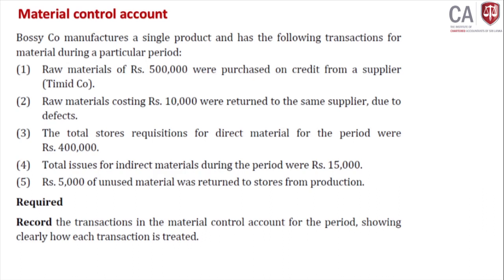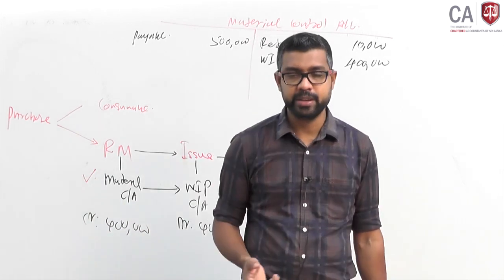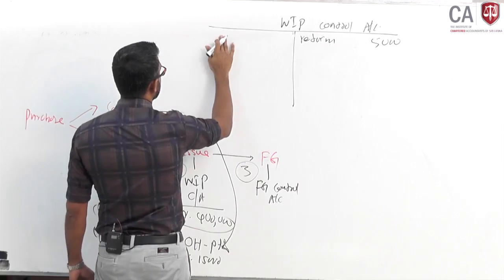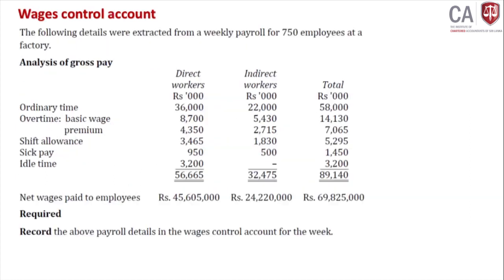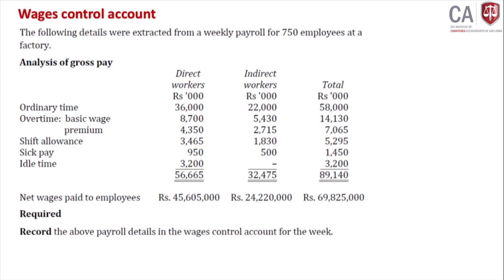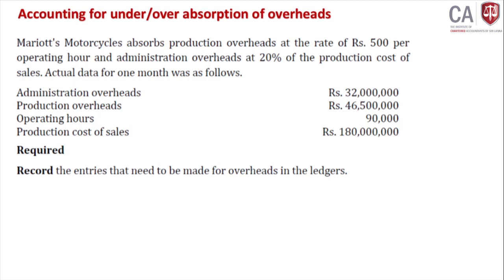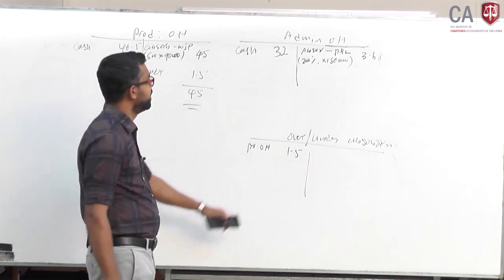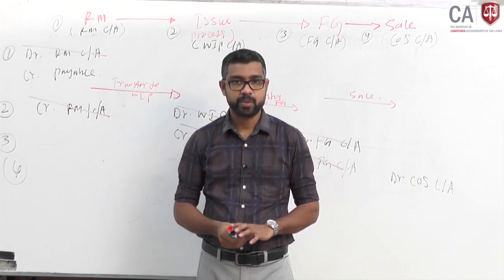BL6 Integrated Accounting / 5 Sep Session 4